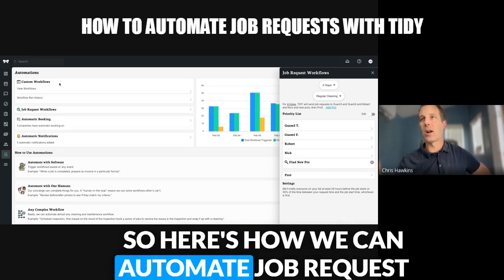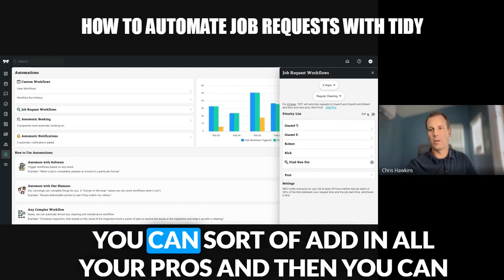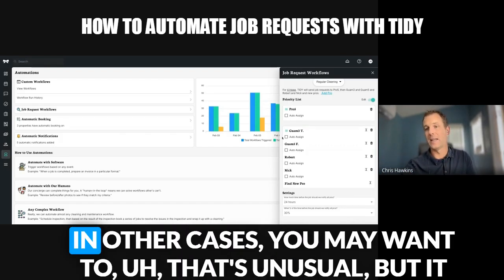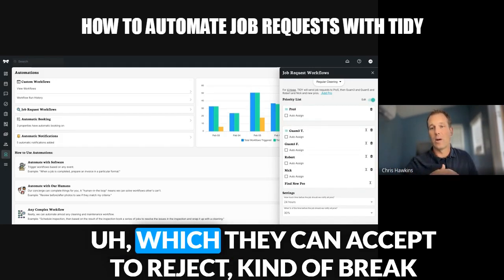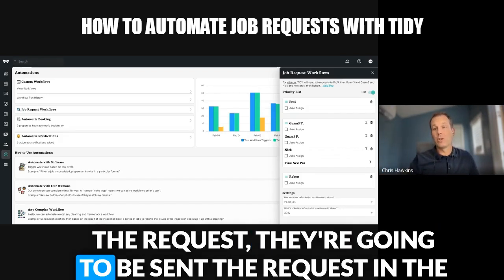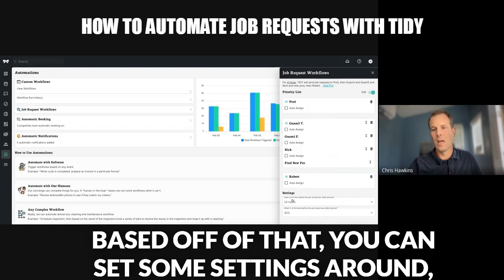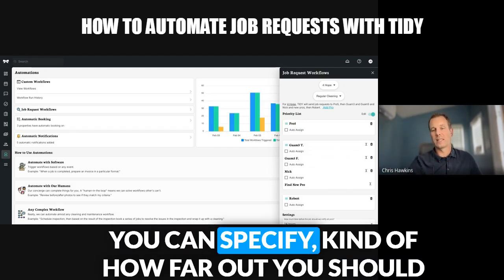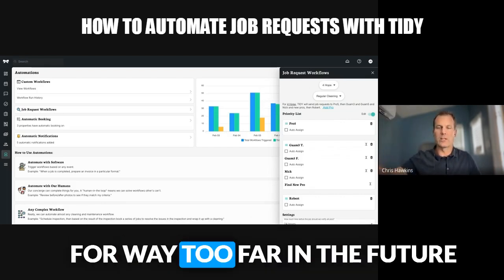Job Request Workflows YT.mp4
Tired of manually assigning cleanings & maintenance? TIDY automates the entire process.

✔️ AI-powered pro selection & job assignment
✔️ Auto-sends requests via SMS, email, or phone
✔️ Fallback options for last-minute bookings

💡 How do you currently handle scheduling?